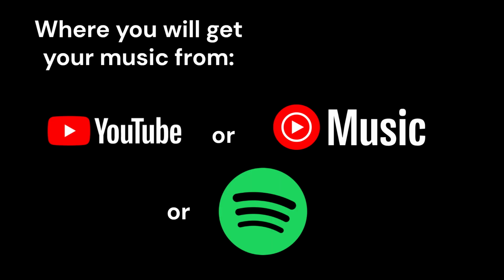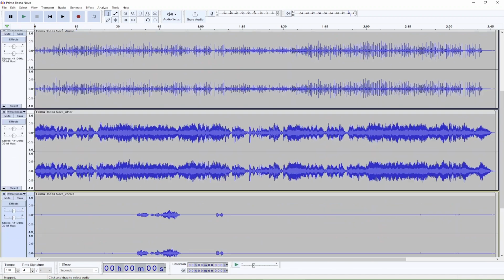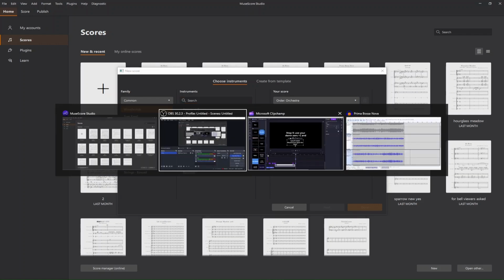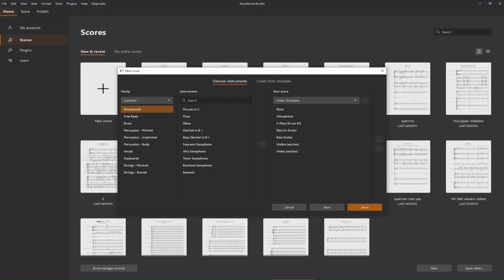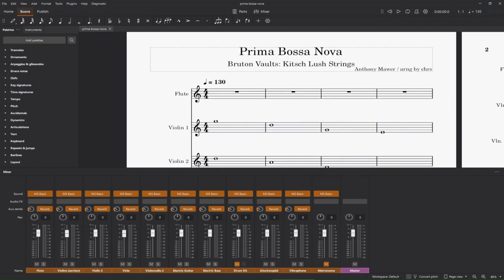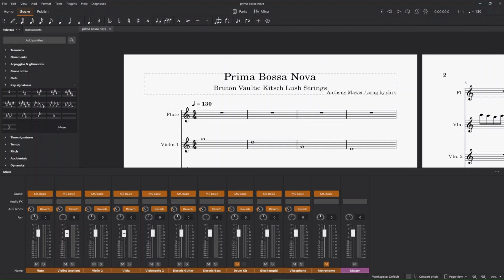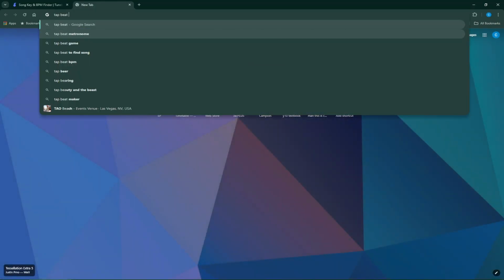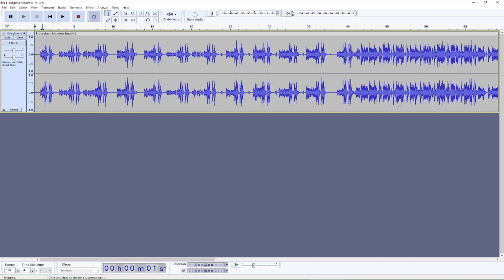How to transpose music to Musescore 4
Timestamps:

0:00 Intro

0:21 Step 1: Downloading music

0:37 Step 2:Splitting your music

0:55 Step 3: Download Audacity and Musescore

1:01 Step 4: Setup before transposing

2:48 Step 5: Getting the right instruments

6:20 Step 6: Formatting your piece

9:47 Step 7: Actually transposing your music

13:42 Step 8: Polishing up and dynamics

this is just a video that I wanted to do for a while. I hope it helps people?